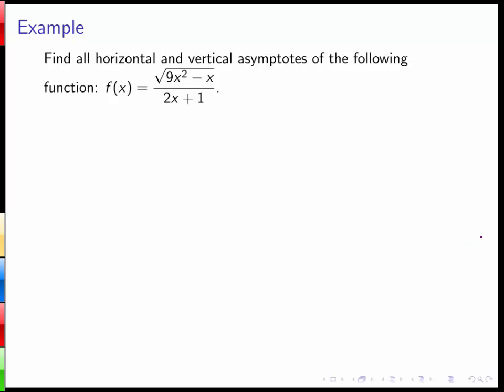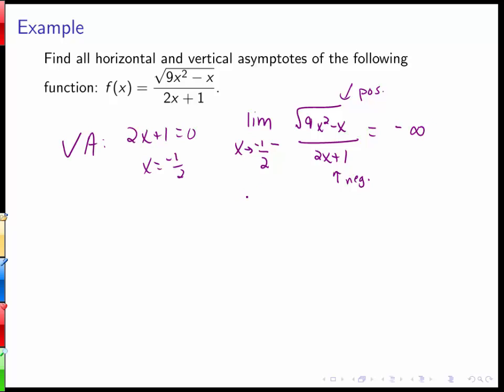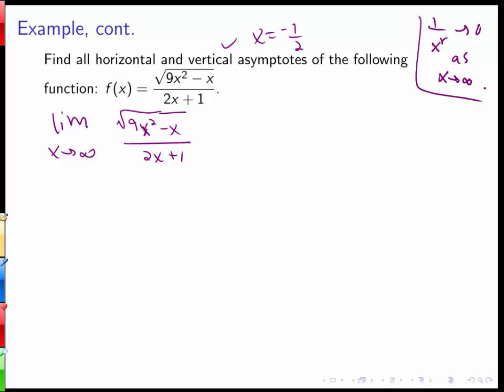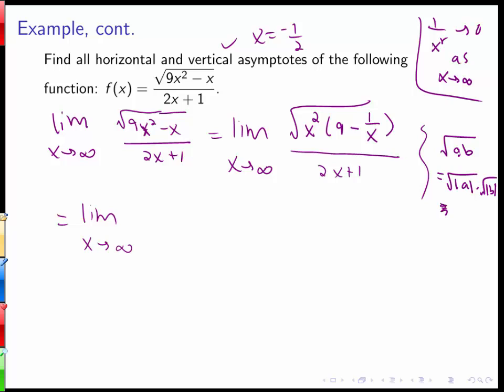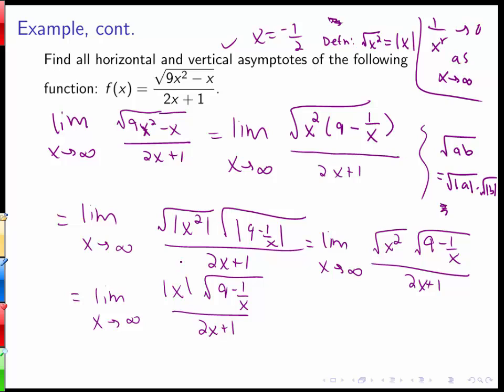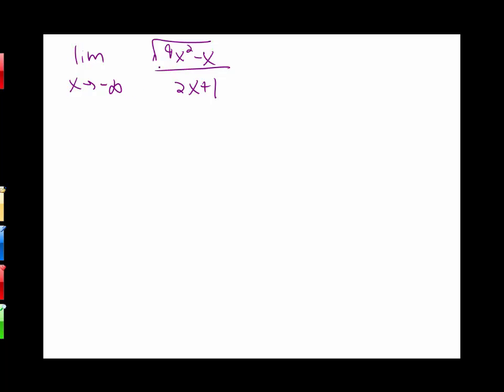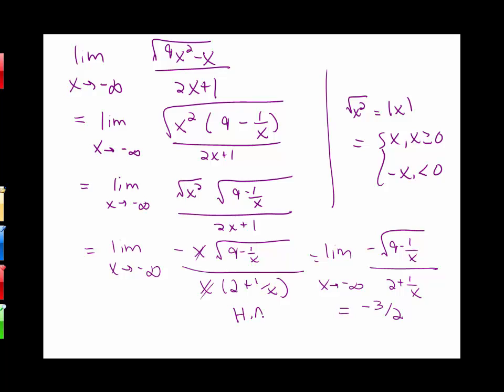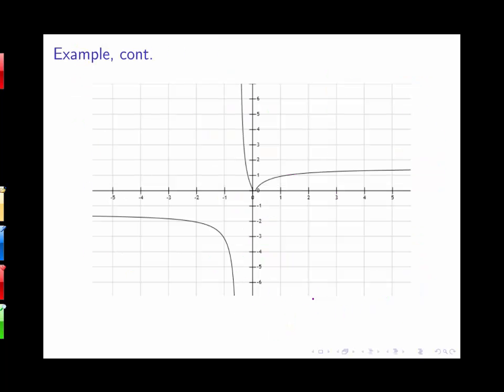Section 2.6: Limits at Infinity and Horizontal Asymptotes (part 2)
Video lecture (part 2) on the beginning of Section 2.6 in Stewart's Calculus